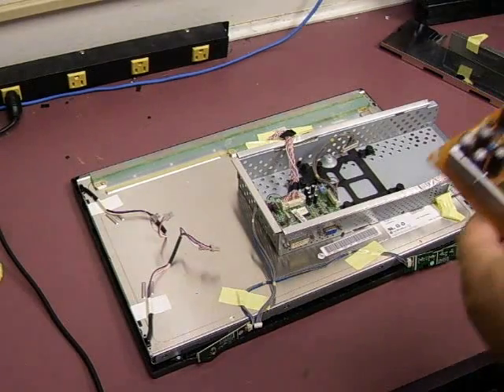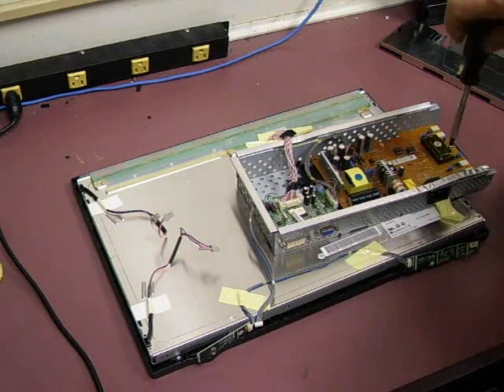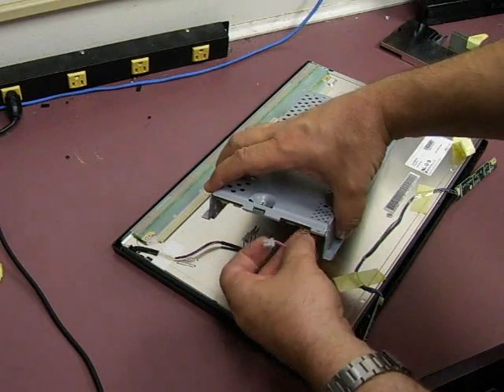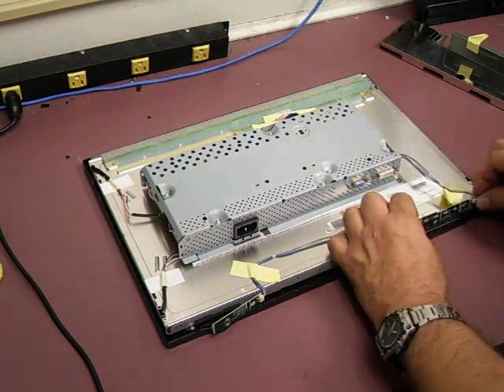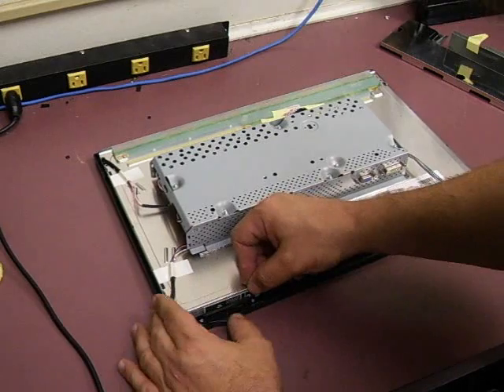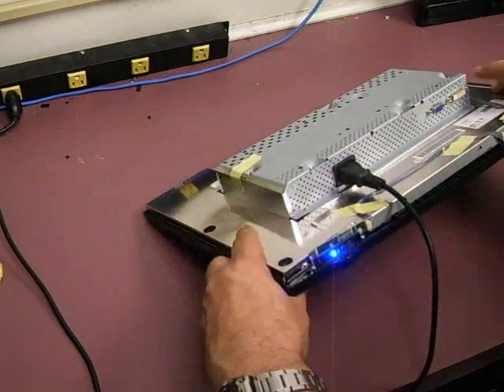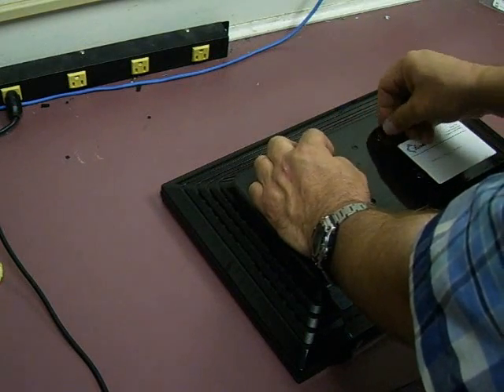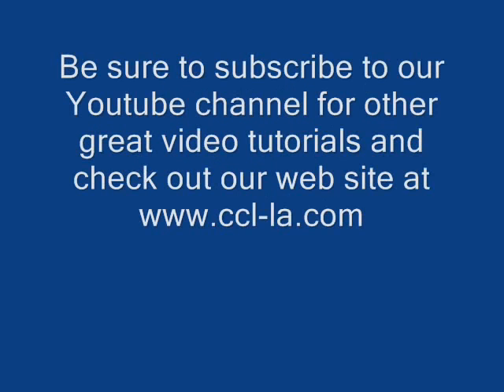Repairing an LG L196WTQ-BF LCD monitor - Part 3 reassembly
In this video we will show you how to repair an LG L196WTQ-BF LCD monitor that is having power supply problems. This is part 3 - reassembly and testing. The parts kit for this repair is available